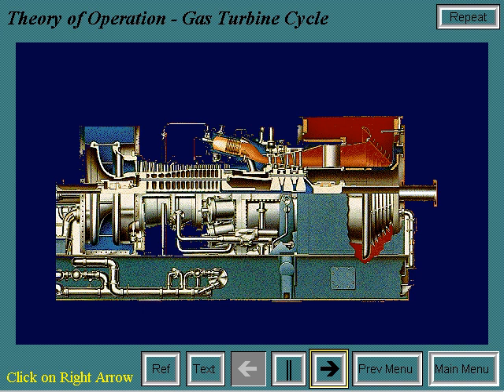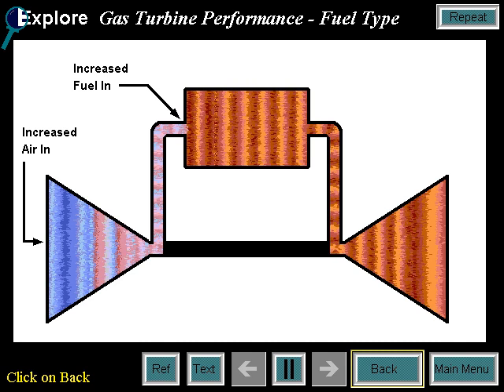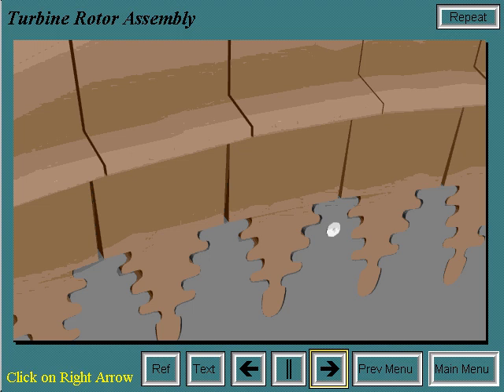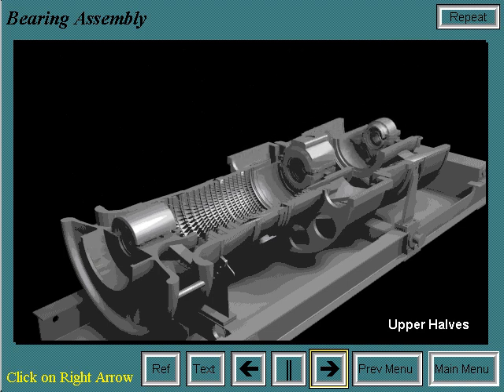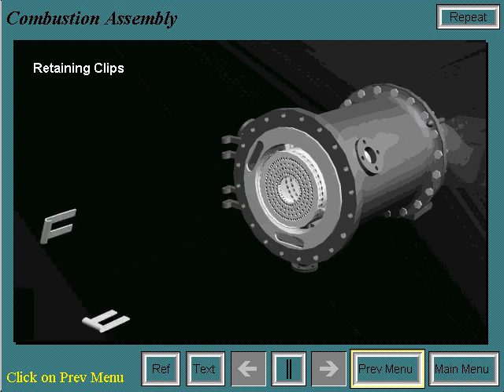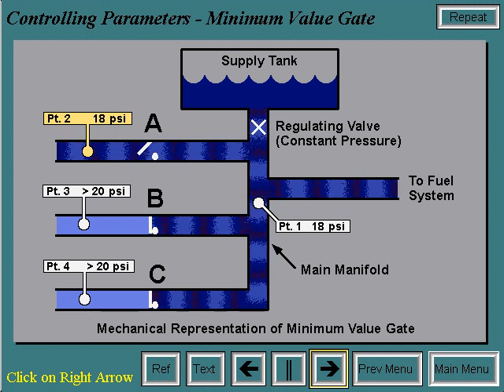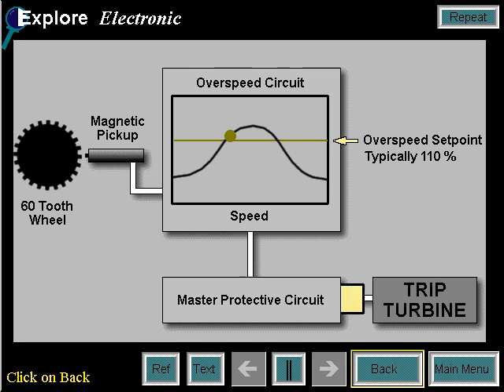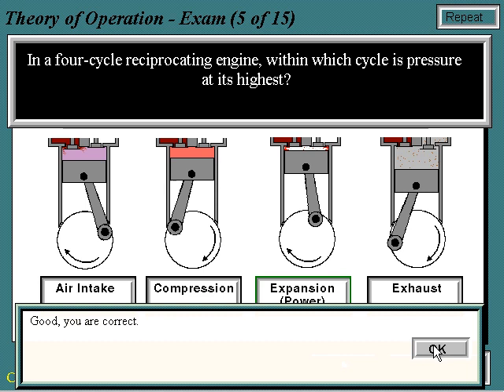Gas Turbine GE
Gas turbine, Assembly, Disassembly, Bearings, Compressor, Combustion_Chamber, Hot gas path